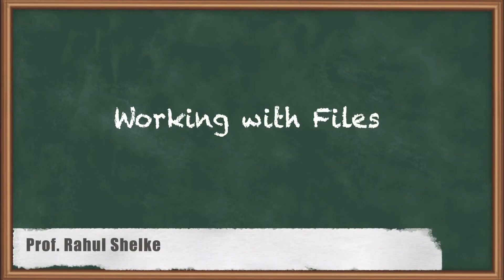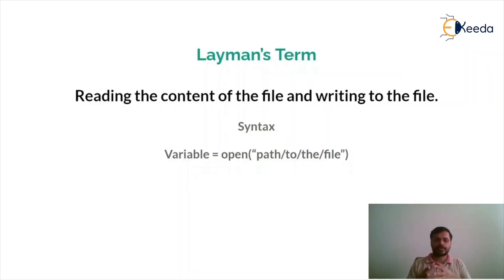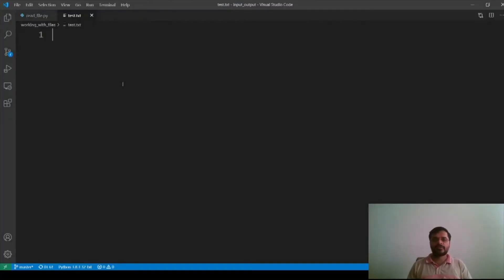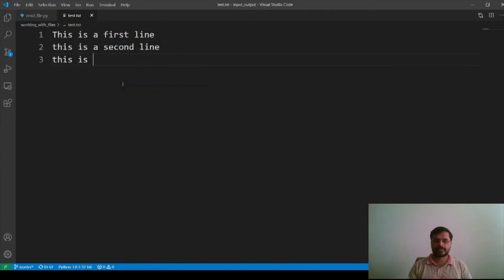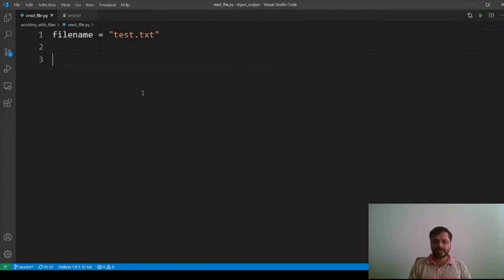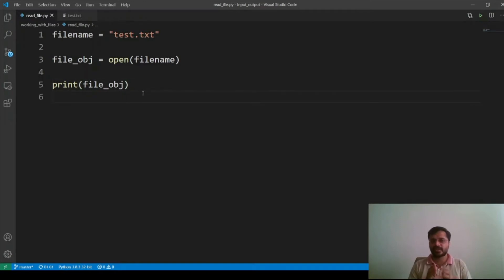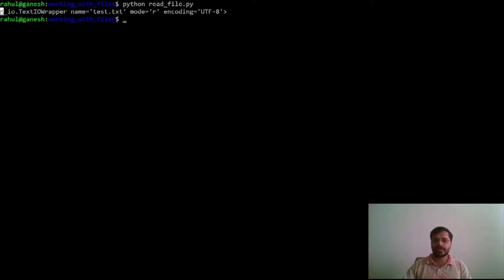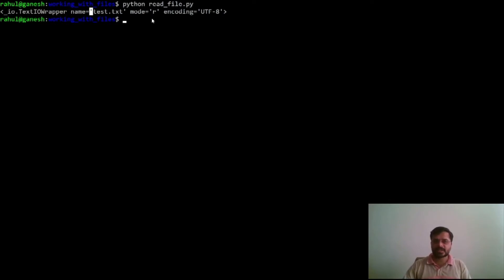Working with files